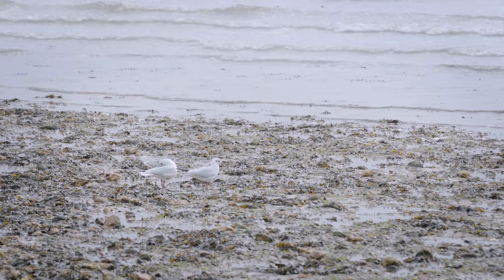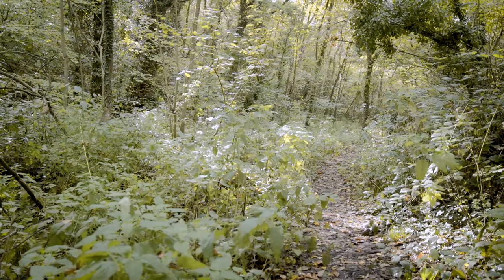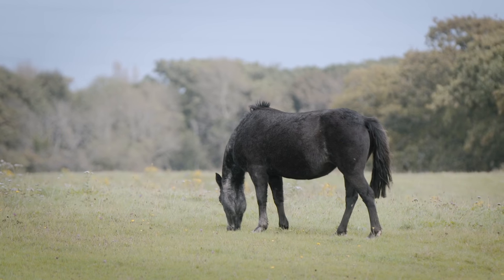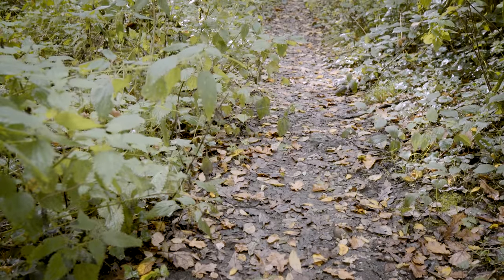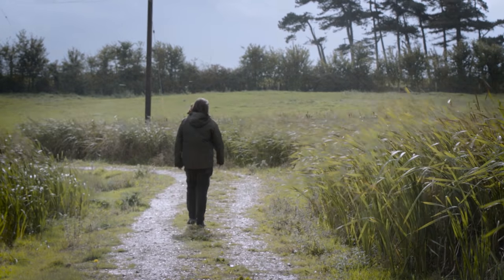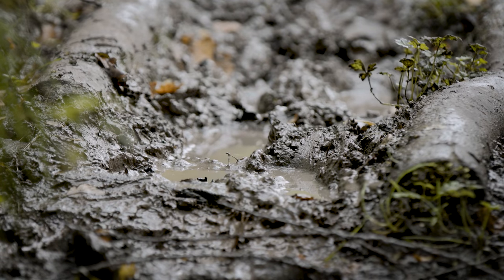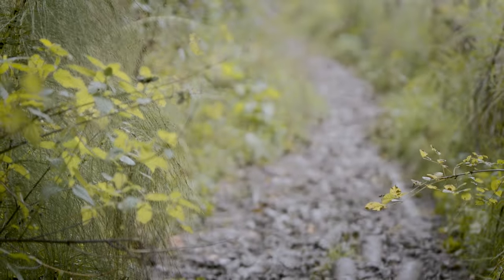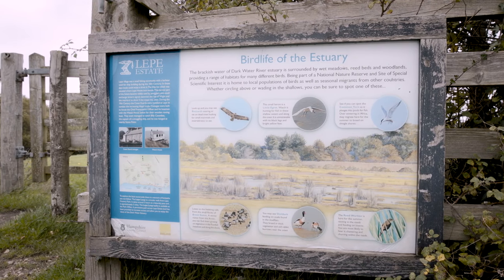Mend the New Forest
Find out about the work Mend Our Mountains: Make One Million will be supporting in the New Forest National Park.